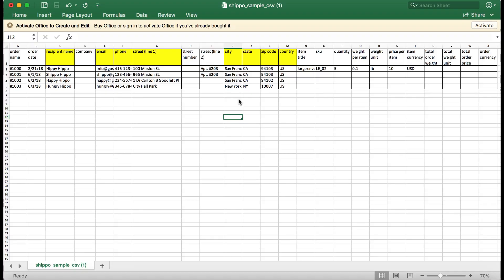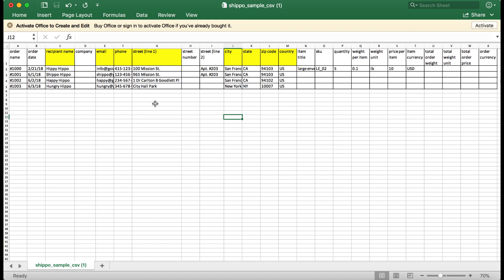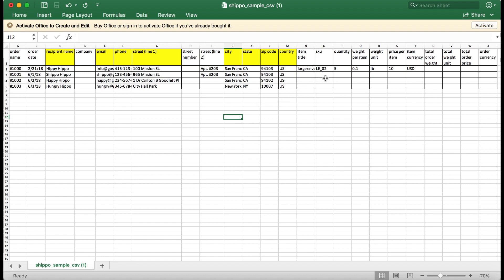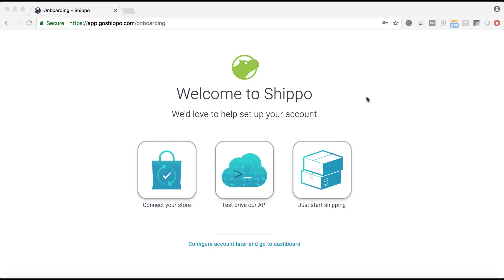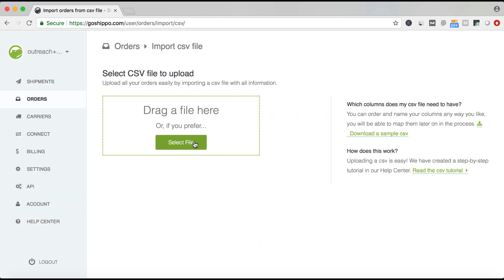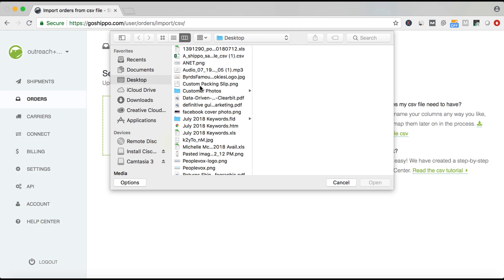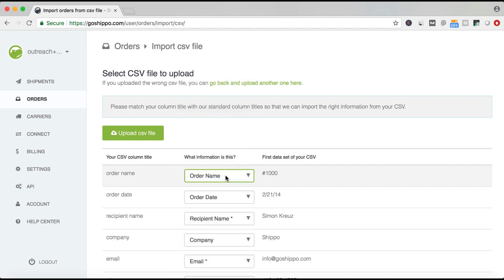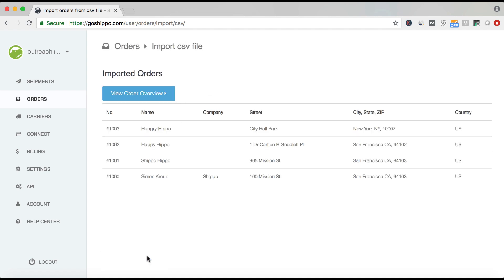How to Shippo: Importing orders via CSV file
Hey there, I’m Richard. Welcome to How to Ship(po), where we help answer your Shippo--and shipping--related questions. On the docket for today? Importing orders via a CSV file into the Shippo web app. CSV files let you download orders from your e-commerce platforms, catalogs, wholesale orders, etc., then upload them to Shippo to create shipping labels. Let’s get started.

First, create your CSV file. You can do this in either Excel or Google Sheets.

You must include the recipient name, email, phone number, at least one street line, city, state, postal or zip code, and country--all highlighted here. You can include further information in additional columns, like the ones shown here.

Once your CSV is ready, you’ll go to your Shippo web app. If you’re still setting up your Shippo account, you’ll likely see this onboarding screen. Click “Just start shipping” and then “upload orders”. Also, you can find the CSV Import button on the Orders page.

Once you’re on the CSV Import page, you can drag your CSV file to the box or click on Select File.

After you click “Import CSV”, you may need to fill out your address information, if you haven’t already.

Next, match the column titles in your CSV with Shippo’s. Shippo will process most of the obvious ones, but please verify that the fields are mapped correctly.

Once you’ve uploaded your file, you’ll receive a summary message via email identifying how many orders were successfully and unsuccessfully uploaded. If there are errors, please edit your CSV and re-upload those orders.

Then, you have the option to print labels individually or in batch. We have videos showing both workflows on our YouTube page.